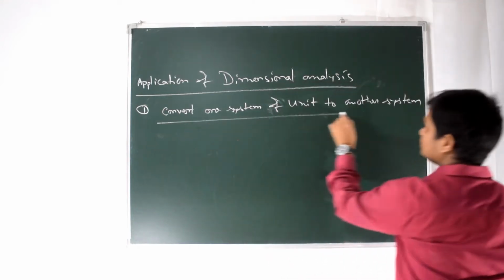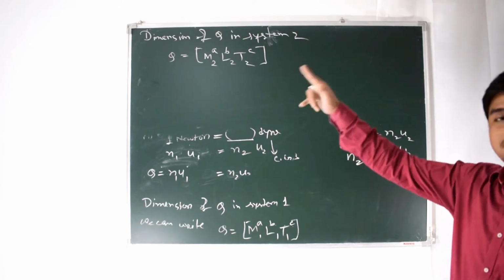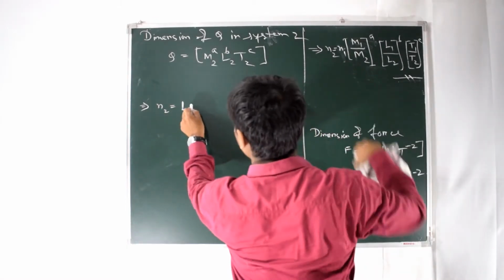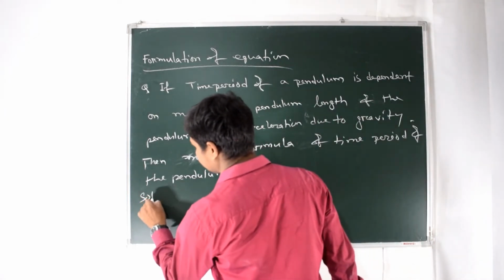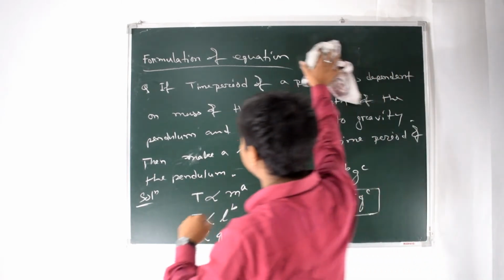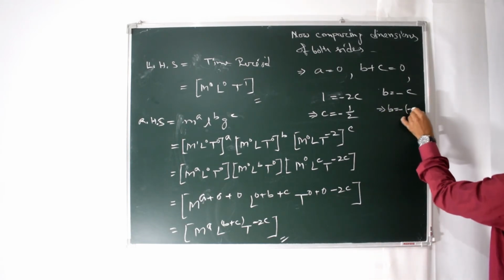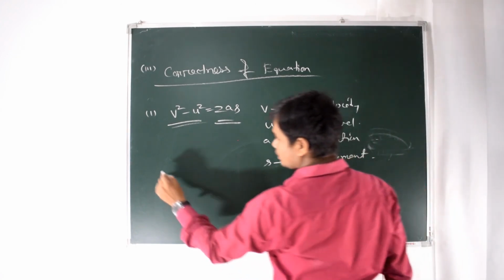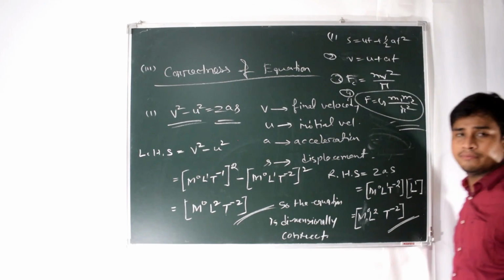Class 11 Chpater 2 || Application of Dimensional analysis